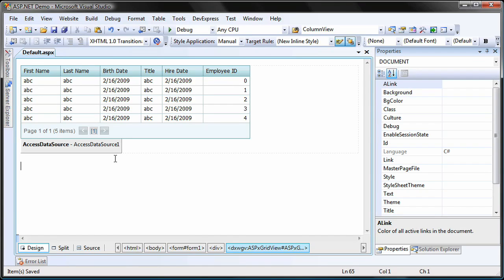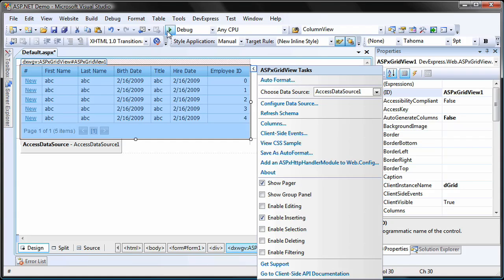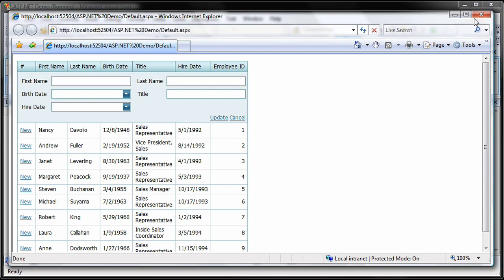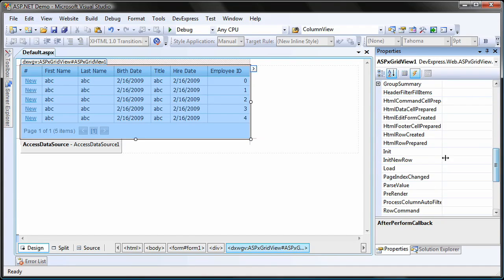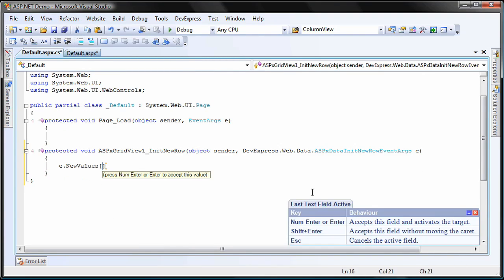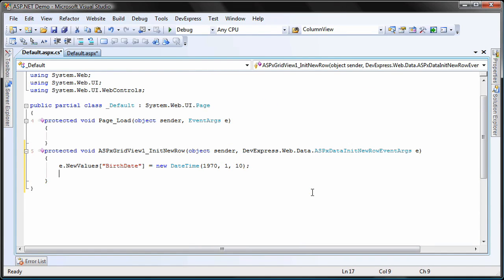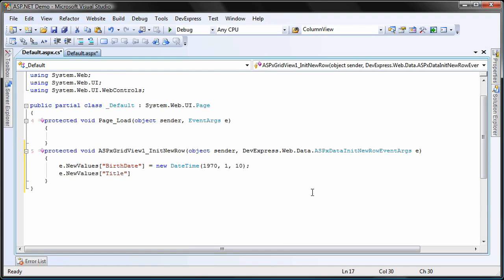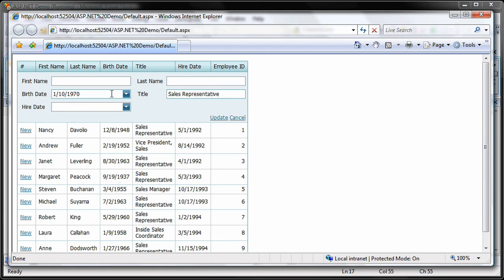ASP.NET Grid - How to Add and Initialize a New Row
This video covers our 2008 release.  In this video, you will learn how to initialize fields with default values when a new record is created at runtime. We will use the built-in row insertion link of the ASPxGridView and handle its InitNewRow event to pre-populate the records fields.  For more information on our subscriptions, please visit...